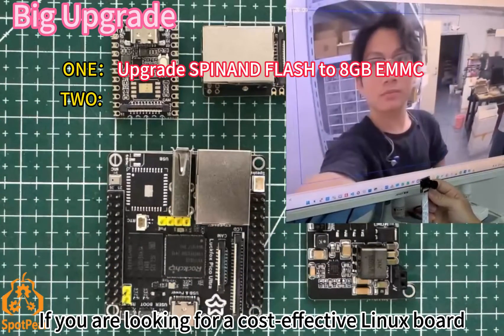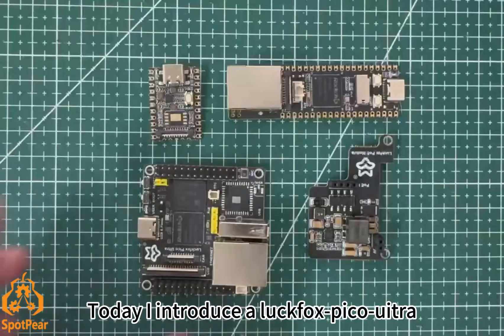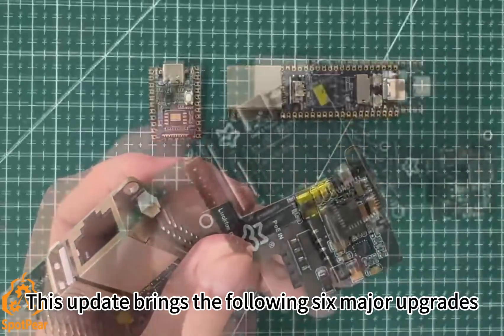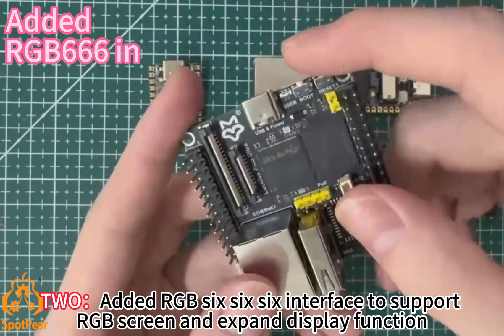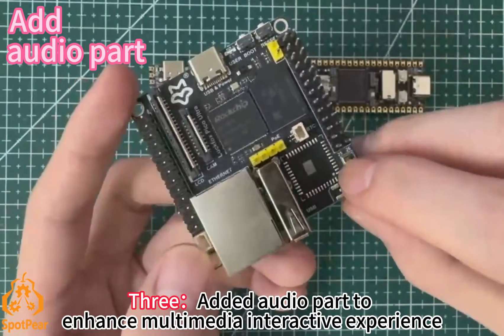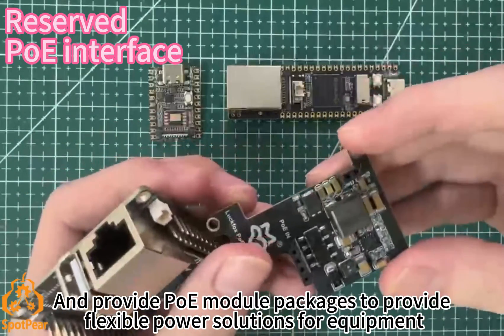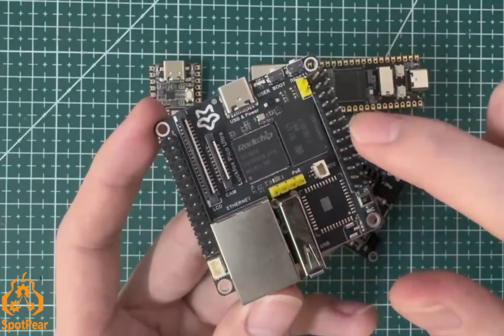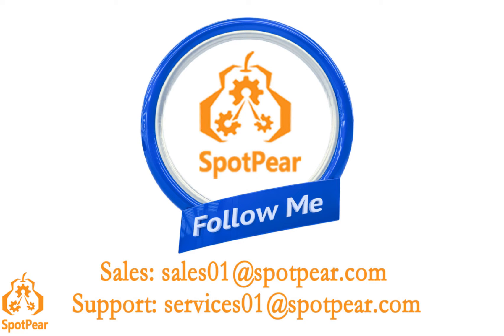Top-Version Luckfox Pico Ultra OnBoard EMMC-8GB Mic Option WiFi6/PoE RV1106 With Audio Display Port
LuckFox Pico Ultra is a cost-effective Linux micro developmentboard, based on the Rockchip RV1106 chip to provide a simple andefficient development platform for the developers, supports a variety ofinterfaces including MIPI CSI,RGB LCD,GPIO,UART,SPI,l2C, USB, etc.which is ideal for embedded applications.